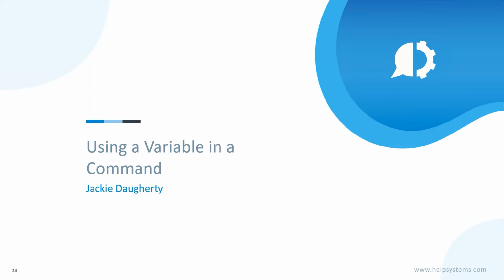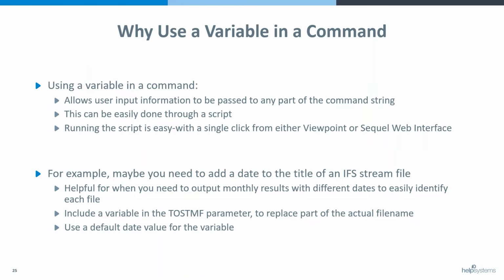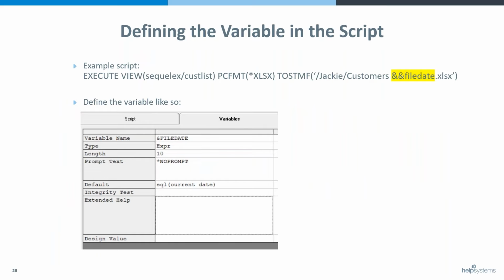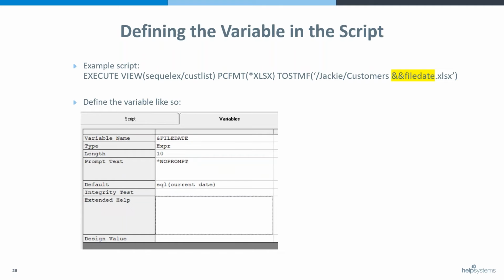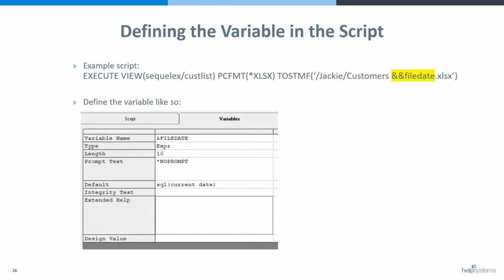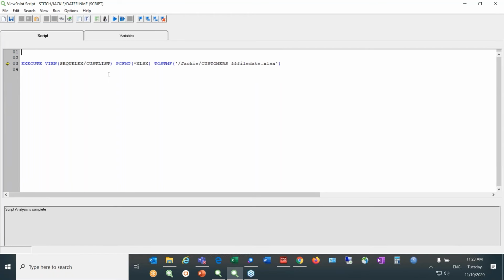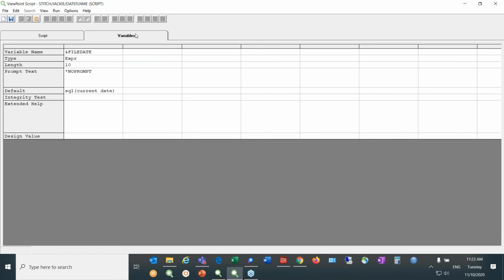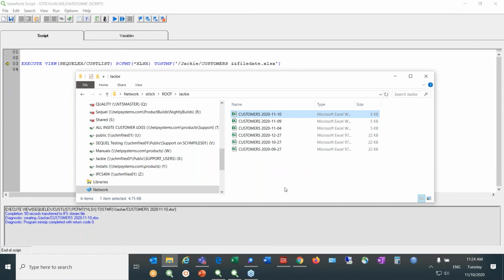Sequel Data Access | How to Use a Variable in a Command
This video demonstrates how to use in a variable in a command to pass user input information to any part of a command string.